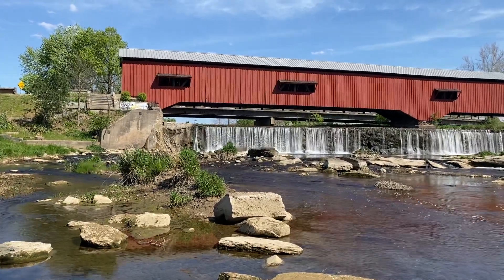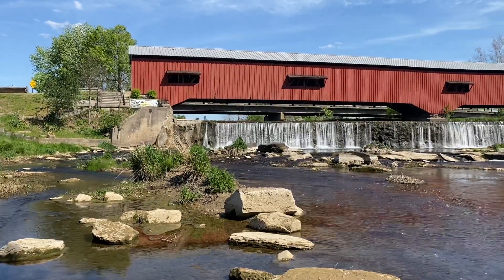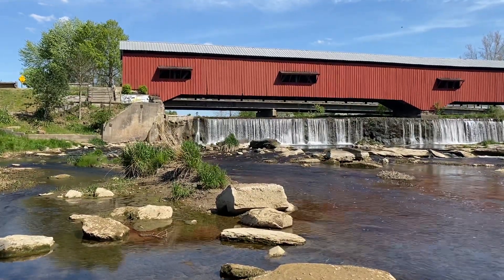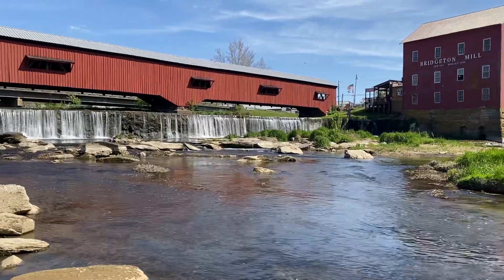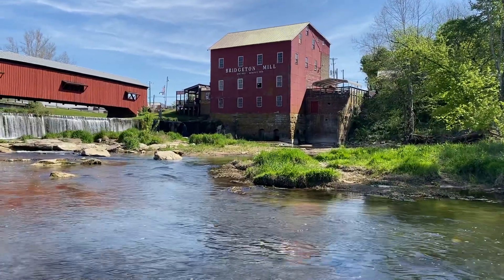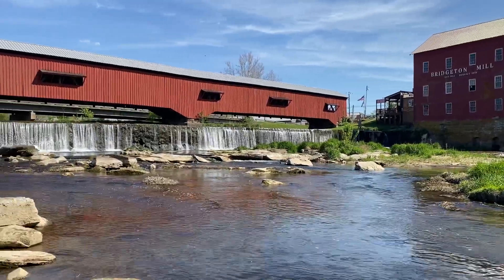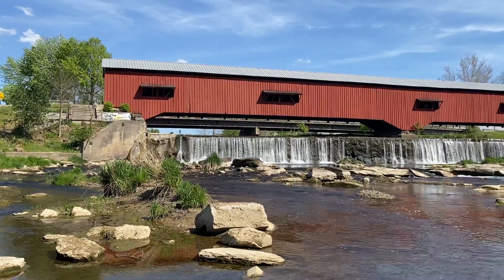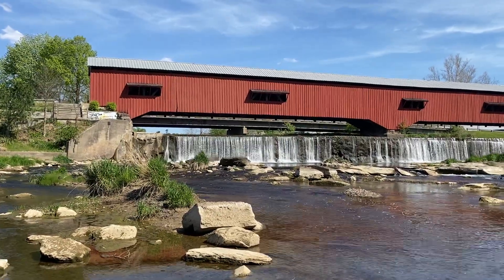Bridgetown, IN covered bridge